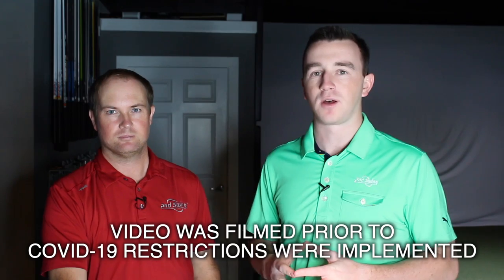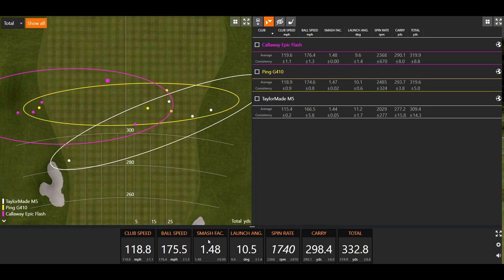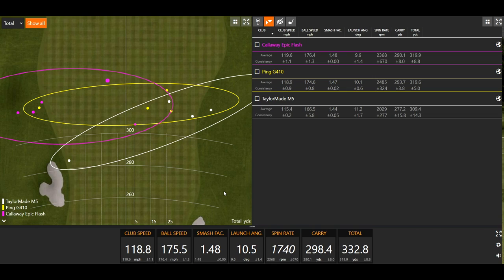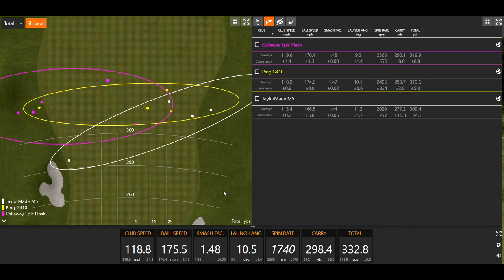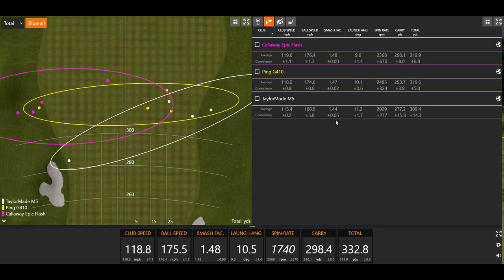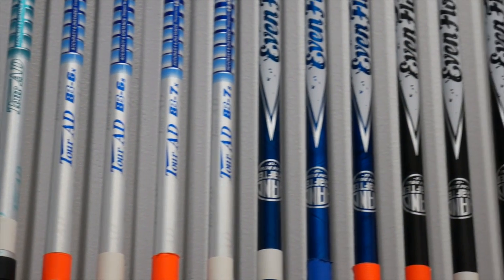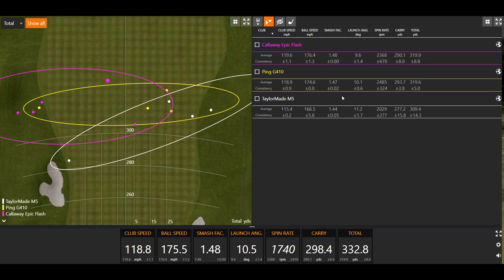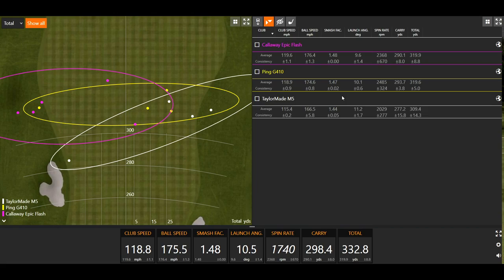Trackman Fitting Data Discussion: Smash Factor | 2nd Swing Master Fitter Insight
Trackman provides a plethora of in-depth fitting data for 2nd Swing master fitters to analyze during a fitting. One of the most important data points is Smash Factor, which measures the efficiency at which the golf club strikes the golf ball. In this exclusive Trackman fitting data discussion, 2nd Swing master fitter Thomas Campbell and staff writer Drew Mahowald explain what Smash Factor is, how it's calculated, and how a 2nd Swing Tour Van fitting can help golfers increase their Smash Factor measurements.